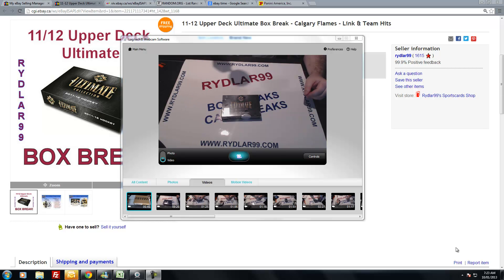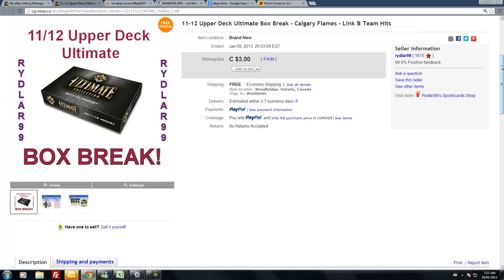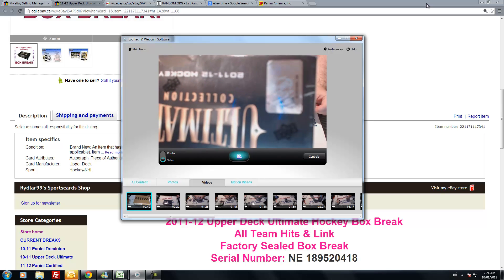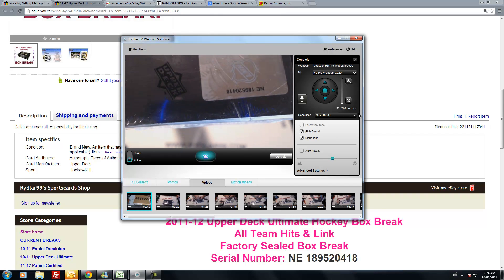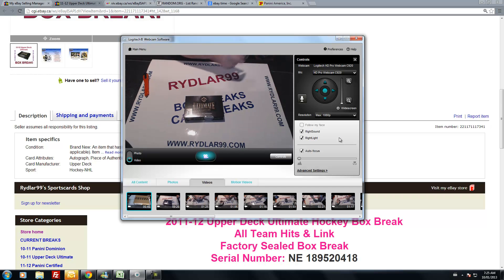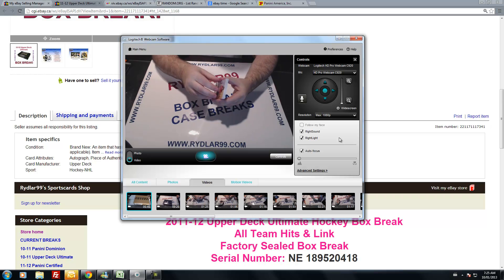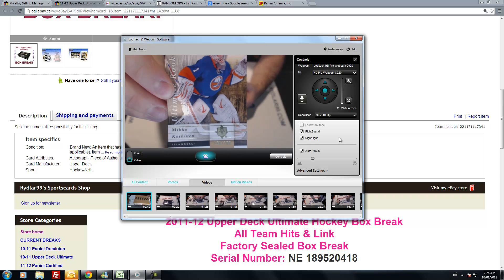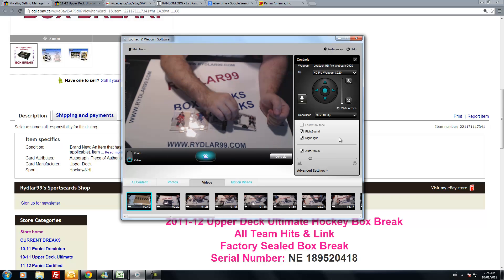11-12 Upper Deck Ultimate Box Break - NE 189520418